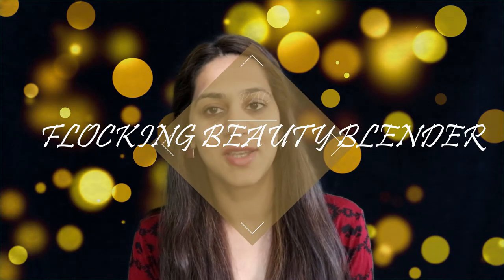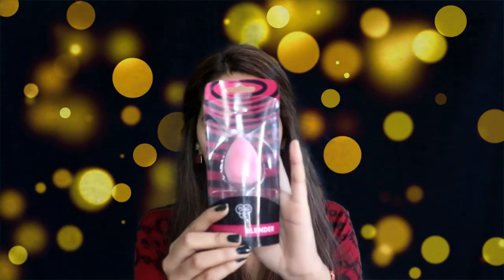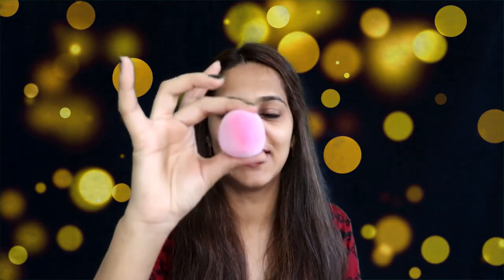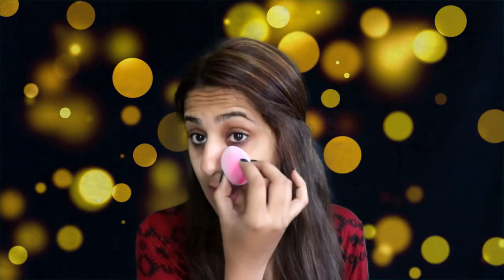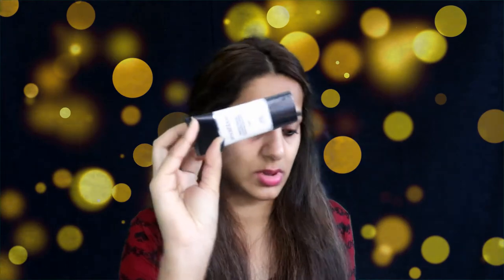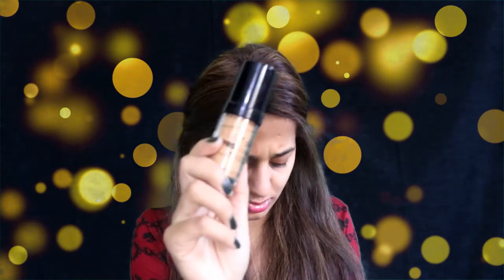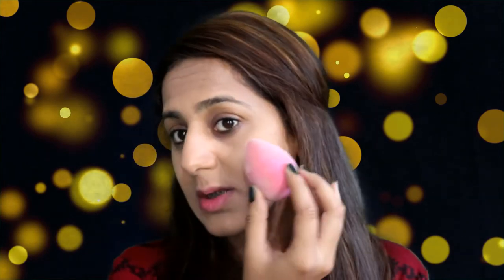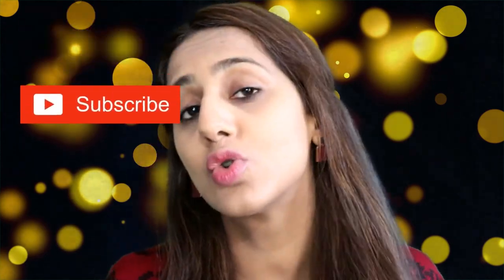PAC FLOCKING BEAUTY BLENDER | REVIEW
Hey girliezz
Welcome again ❤️❤️❤️
So PAC came up with another beauty blender
And I never used a PAC blender ,, so I thought I should use it and give my mini review on it
Watch till d end to know both the pros and cons of this FLOCKING BEAUTY BLENDER

New videos

      THURSDAY - SUNDAY
Foundation used
L'Oréal Infallable Foundation

💁🏼Watch my Jaclyn Hill Palette Makeup Tutorial here
❤️Watch my Beauty Bay web review here
💋Watch my Neutral Eye Make up Look here
💄Watch my Nykaa haul here

 FOLLOW ME ON:
INSTRGRAM : mourvisharma

HELLO EVERY1
I am Mourvi Sharma, I am new on youtube and I do all the beauty , makeup , skincare  related tutorials including the celebrity makeup looks. I also do swatches and reviews about various products , beauty tips and hauls.
FOLLOW ME ON:
INSTRGRAM : mourvisharma